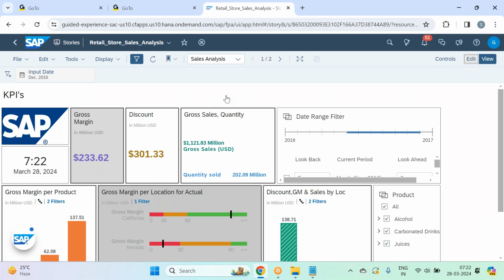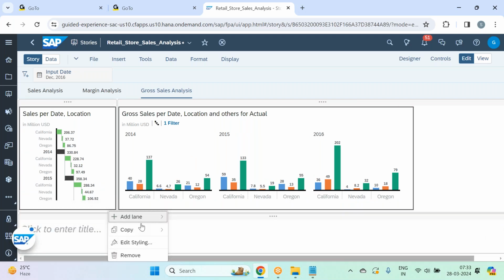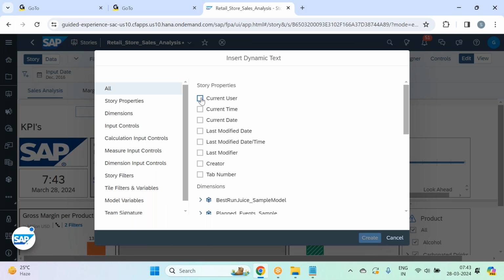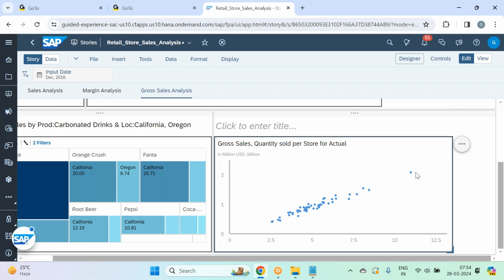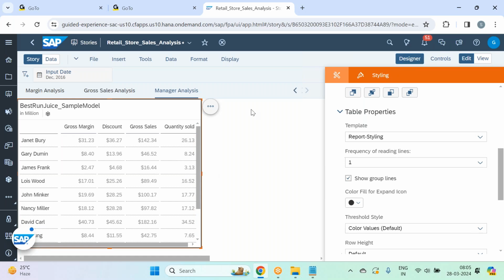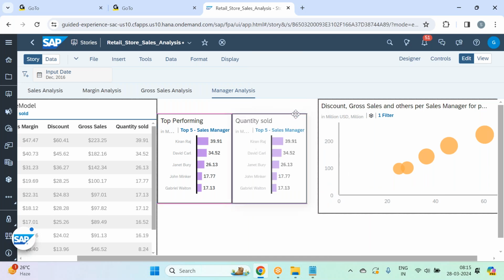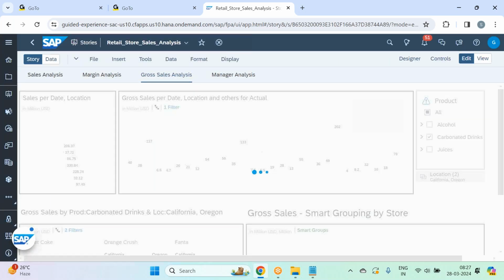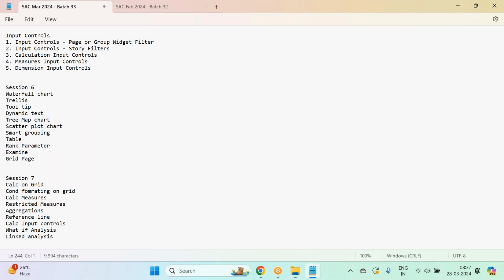SAP Analytics Cloud & Planning- Session 6 - Story Building Part 3